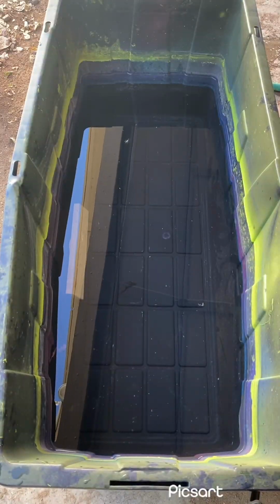Some more hydro dipping.